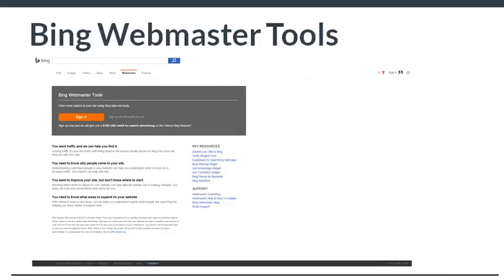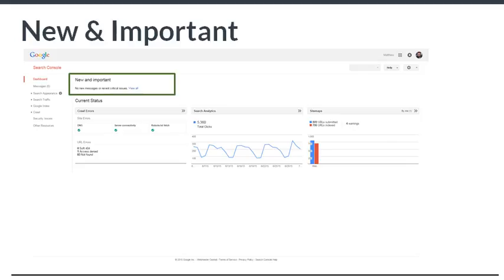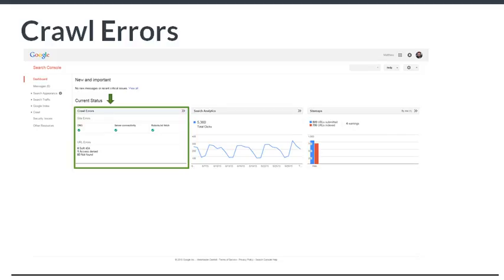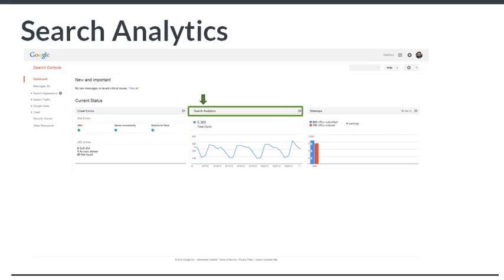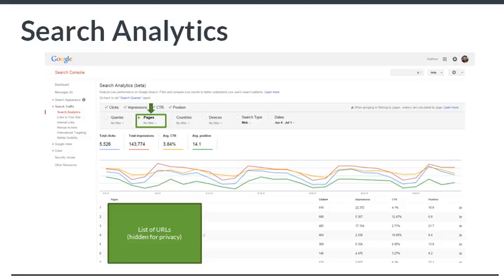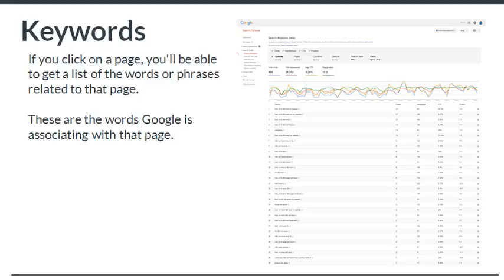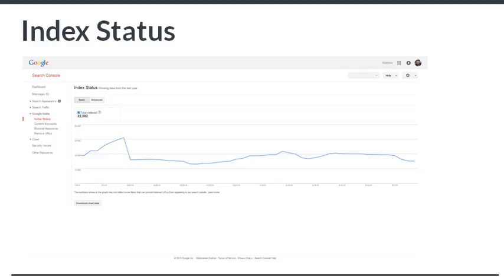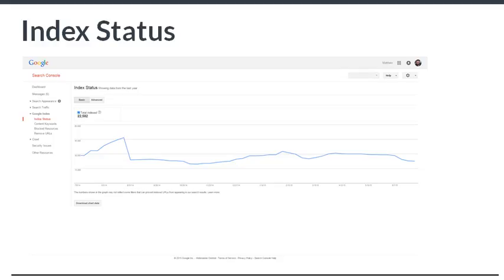Top 5 Web Analytics Tools: Google Search Console